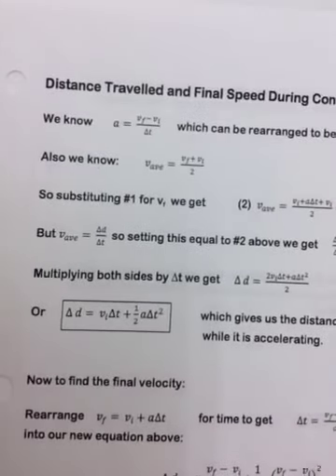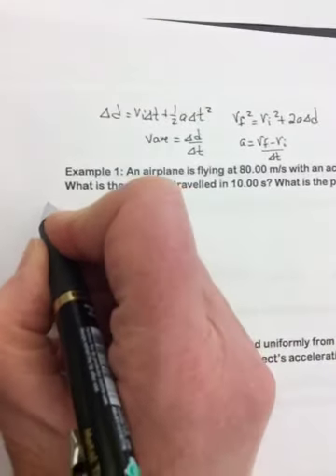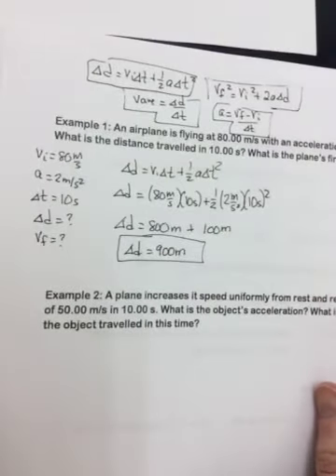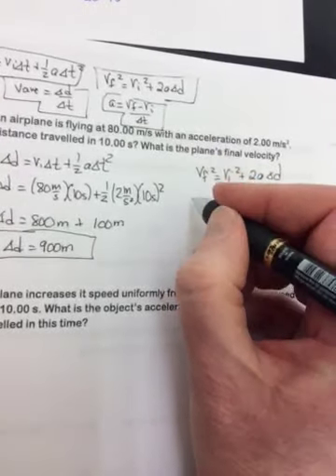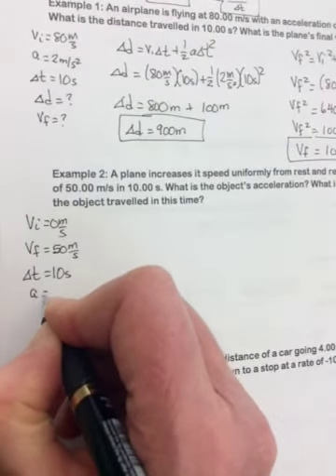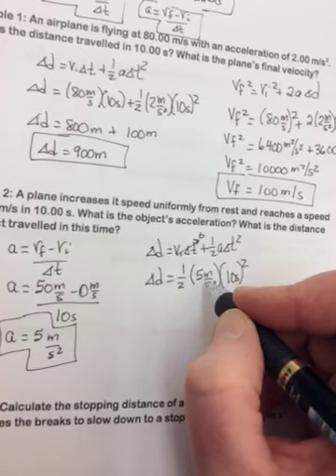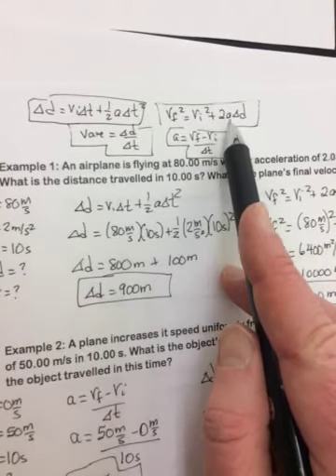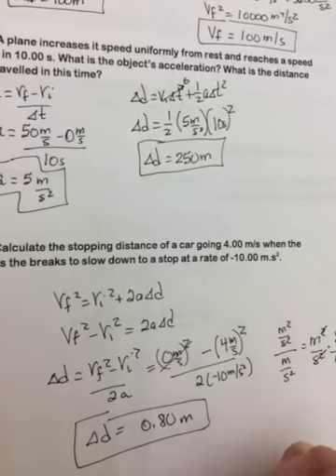Physics 11 First Kinematic Equations Examples #1-3